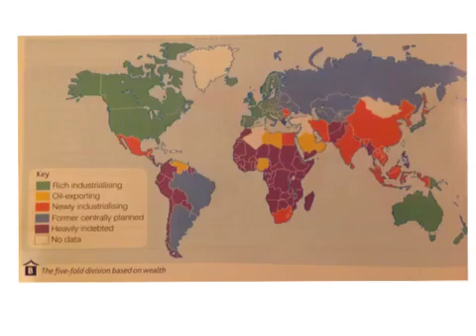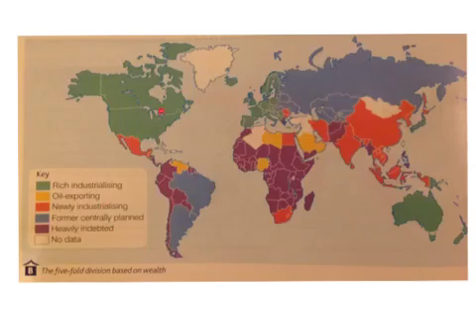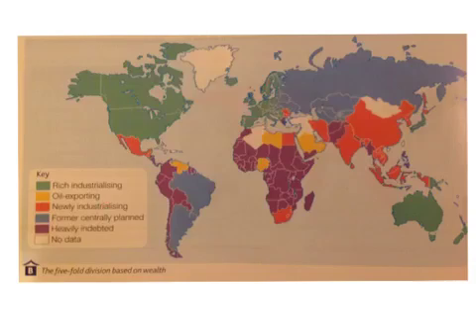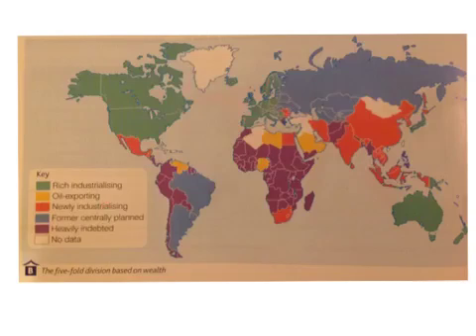Traditional ways of dividing the world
The development gap